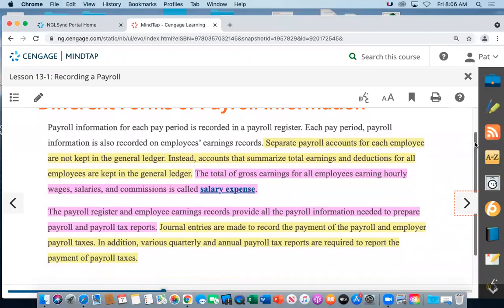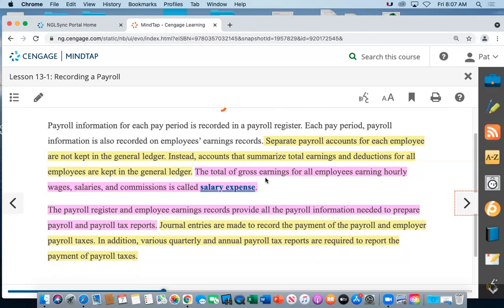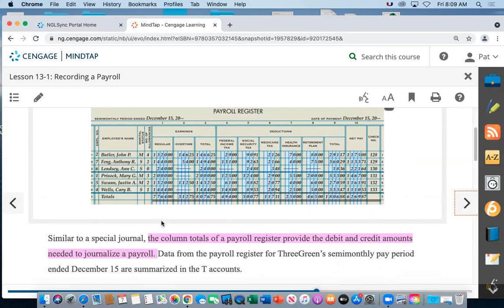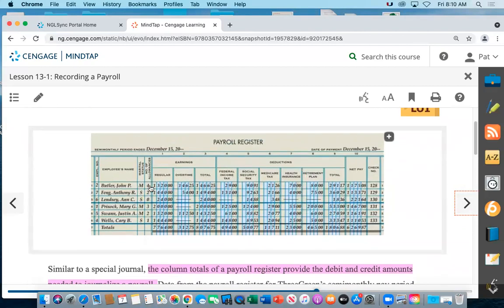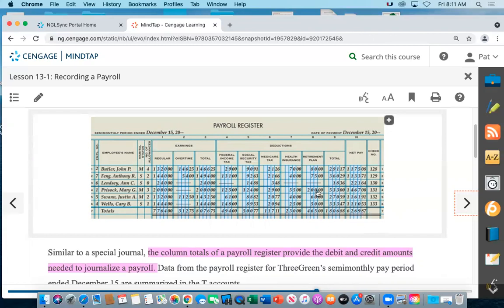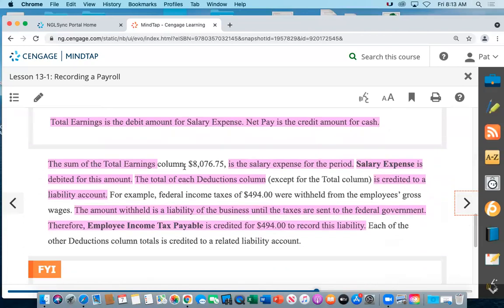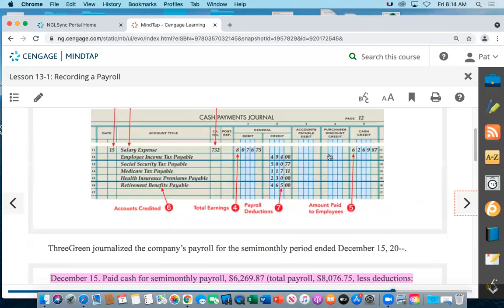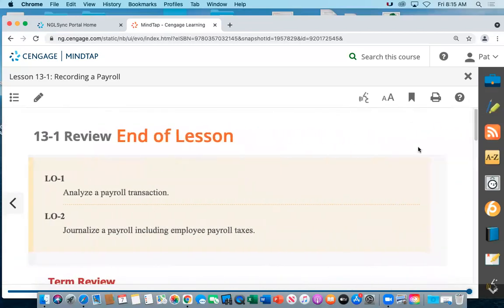13 1 notes